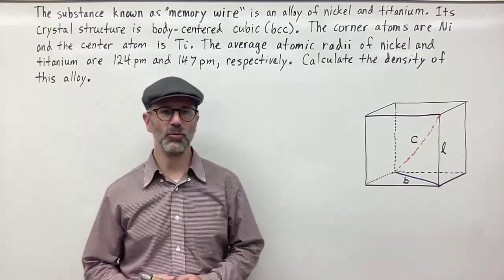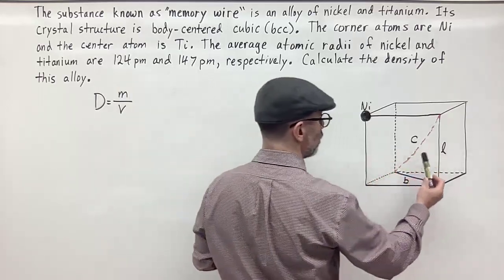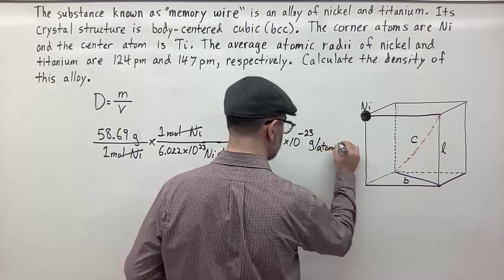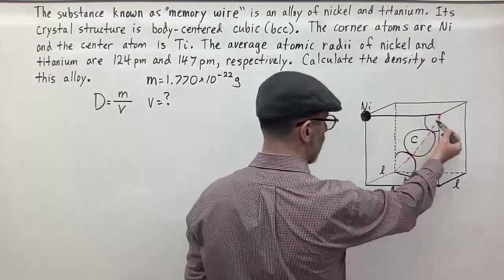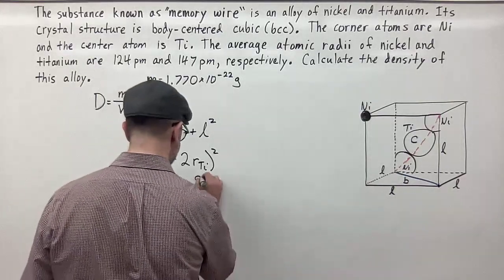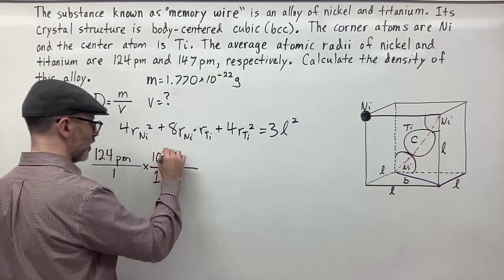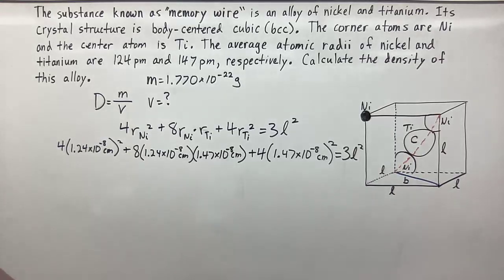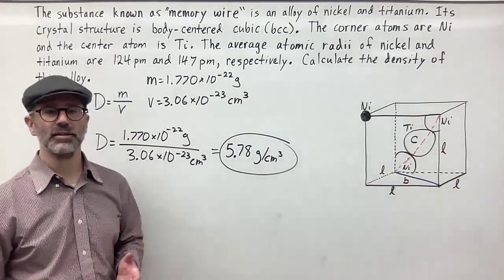Calculate the Density of "Memory Wire" That has a Body-Centered Cubic Crystal Structure